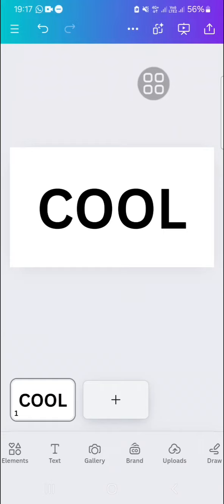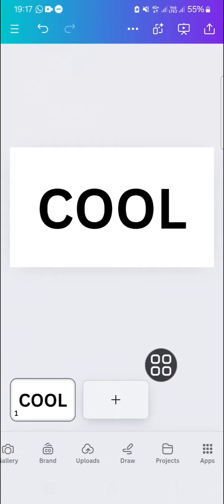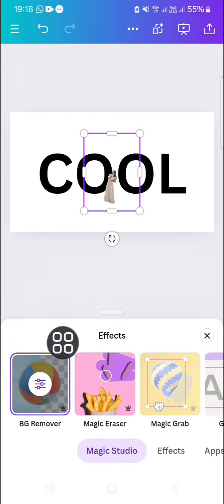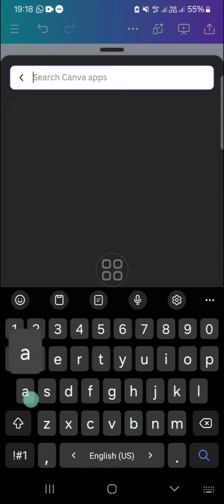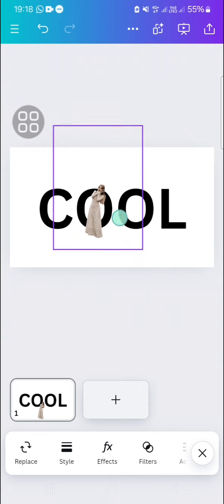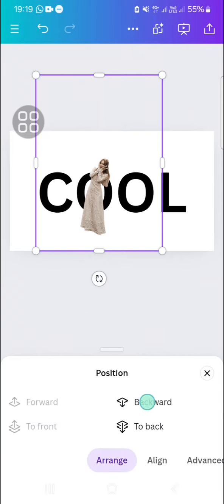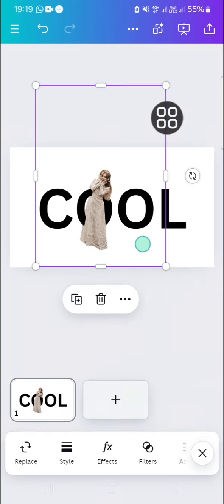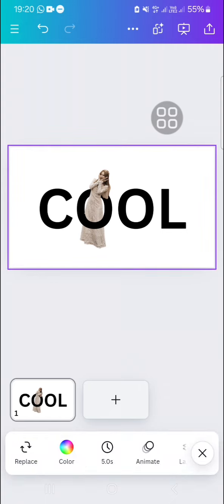Person Out Of Text Cutout Canva Tutorial! Upgrade Your Text Effects Using This Hack!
In today's video, we're diving into an exciting Canva tutorial where you'll learn how to create a stunning "person out of text" cutout effect. This creative hack will elevate your text effects and make your designs stand out!